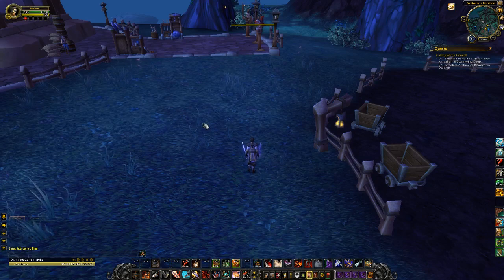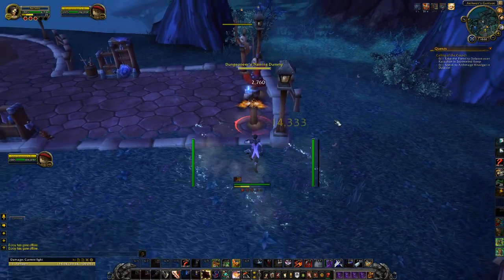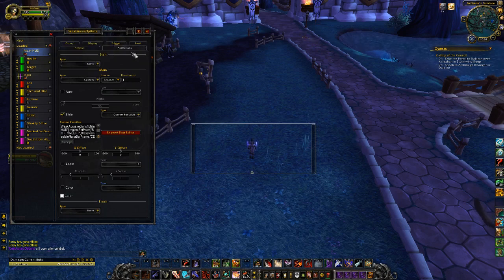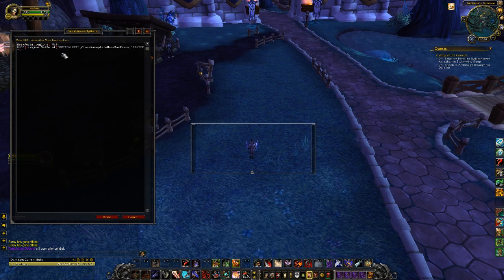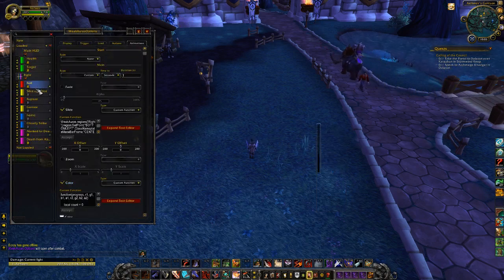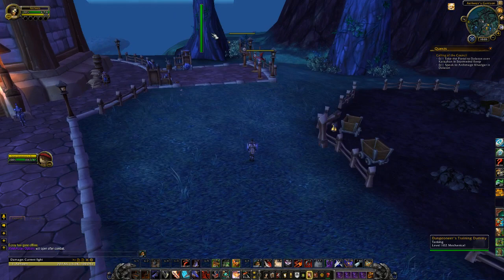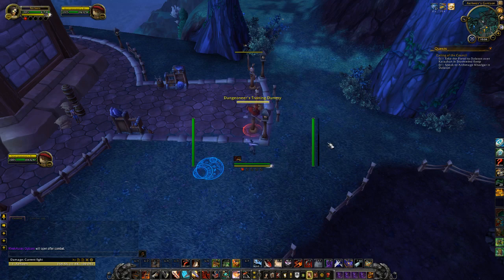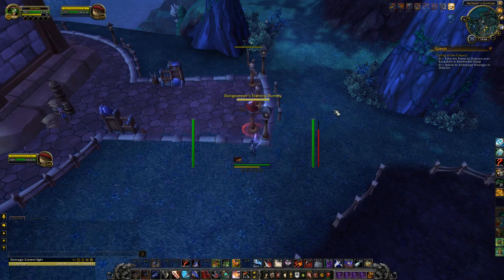Personal Resource Display Positioning with WeakAuras and Roll the Bones Demo